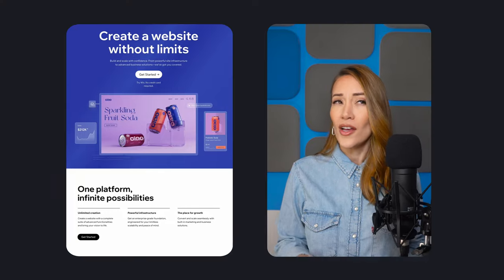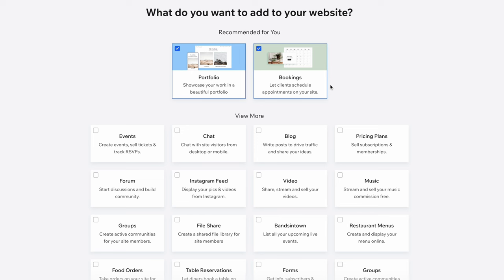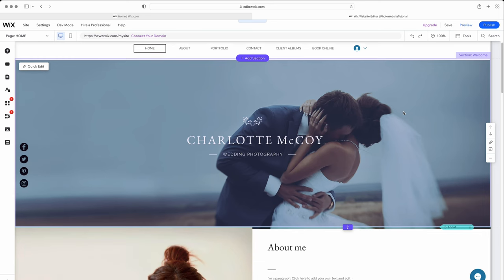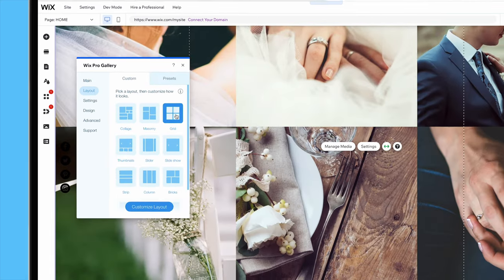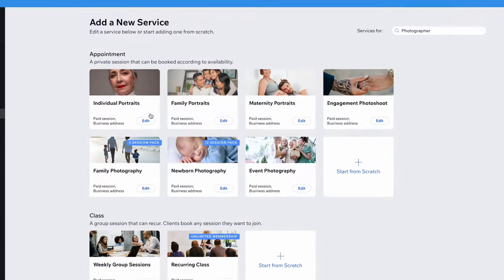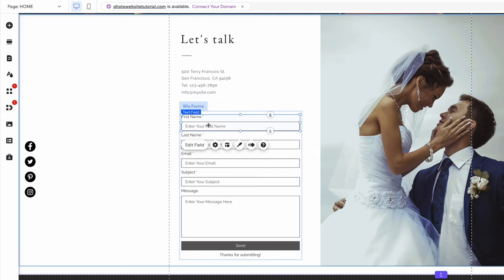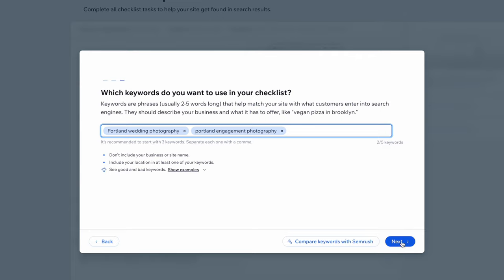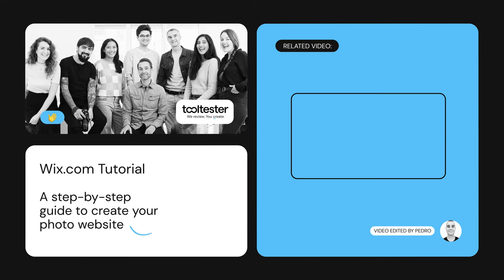Wix Tutorial for Photographers: Learn how to Build a Website With Wix in Just 7 minutes!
Wix is one of the best site editors in 2023. But it offers a lot of features which you can easily get lost in. In this tutorial, we will explain how to create your website easily, using a photography website as an example.

We also have a more general Wix tutorial for portfolio sites in 2024.

Table Of Contents:

00:00 Intro
00:30 Create a Wix account
01:22 Reach the dashboard
01:39 Choose a template
02:00 Wix editor
02:38 Add a photo gallery
03:30 Wix Bookings
04:50 Add a contact form
05:27 Improve your SEO
06:25 Final steps
07:04 Conclusion